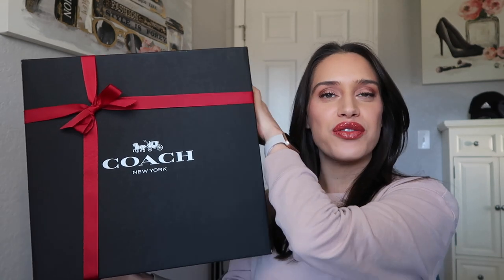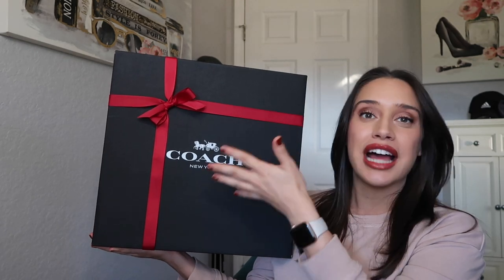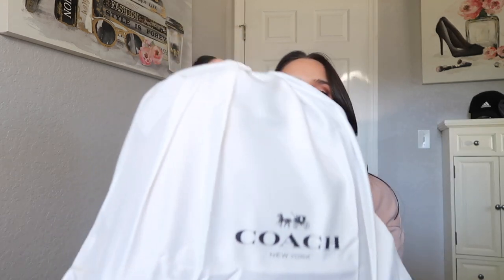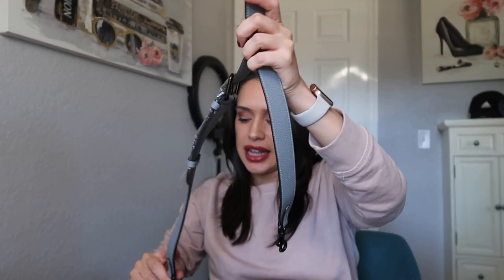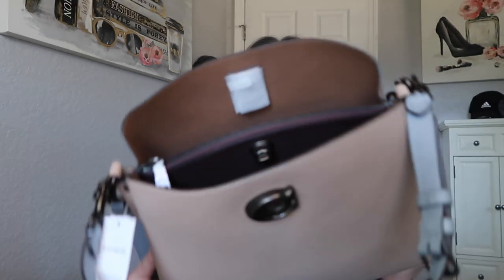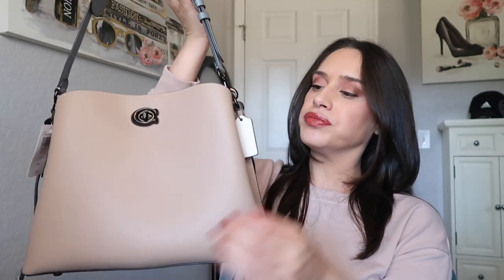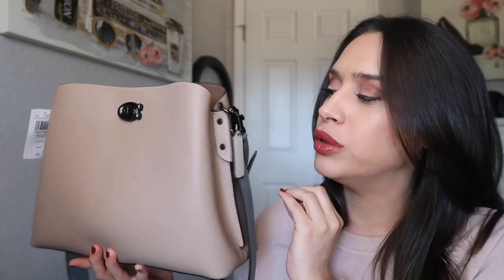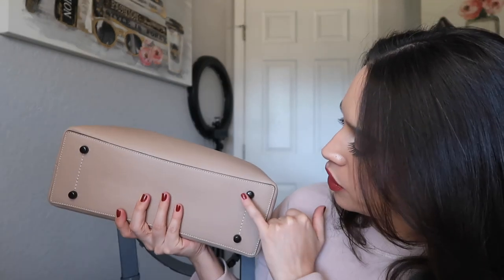Coach Willow Shoulder Bag **Unboxing**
Nails: Essie— Playing Koi

Lips:  TooFaced Peach Kiss Lipstick- Got Peach
Buxom Plumping Lip Cream- Pumpkin Chai Latte

Face:
Foundation: Bareminerals Original Foundation — 8 Light
Setting Powder: Bareminerals Mineral Veil- Translucent
Bronzer: Chanel Tan de Soleil Bronzer (original formula)
Blush: Tart Blush Bazaar Face Palette— Dainty
Highlight: Tart Blush Bazaar Face Palette— Worthy

Eyes:
Eyeshadow Primer: Bareminerals Gen Nude— Bright & Flawless
Eyeshadow Palette: TooFaced Peanut Butter Jelly Palette: Spread the Love (all over the lid to brow bone), Peanut Butter (transition shade) and Peanut Butter Cup (crease shade)
Mascara Primer: Chanel La Base
Mascara: Bareminerals Lash Domination—  Intense Black
Eyeliner: Chanel Intense Eye Pencil— 69 Clair (waterline) and Charlotte Tilbury-  Barbarella Brown
Brows: Tom Ford Fiber Brow Gel— Expresso
Skin Type: Combination/Oily- blemish & milia prone
Skin Tone: Light with a Neutral undertone